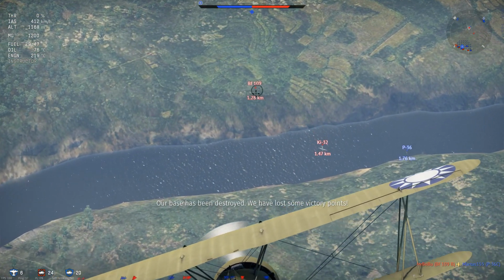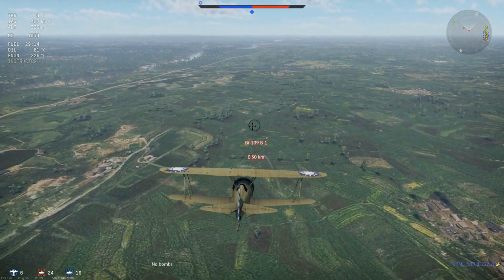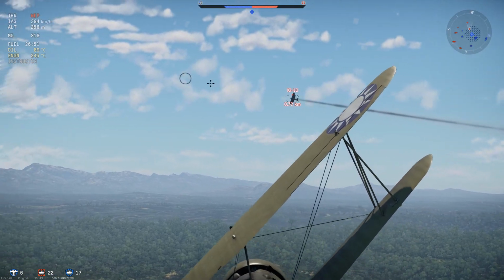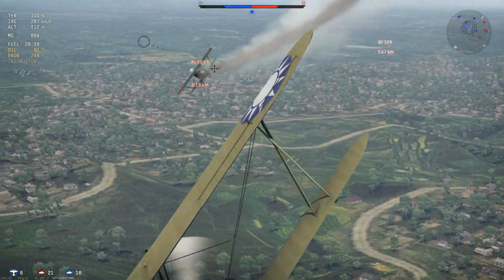Weapons of War | War Thunder | Hawk III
The fourth video in a series where I cover weaponry in online games. This video focuses on a Premium Aircraft available at Rank I for the Chinese Aviation branch in War Thunder.